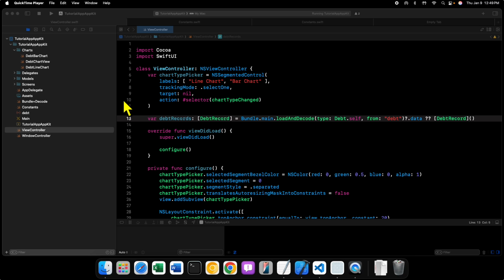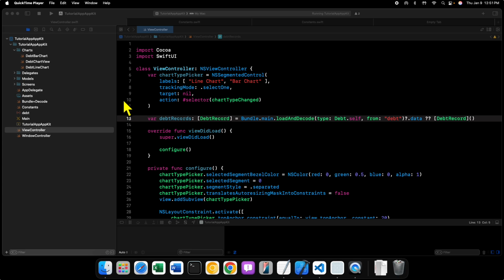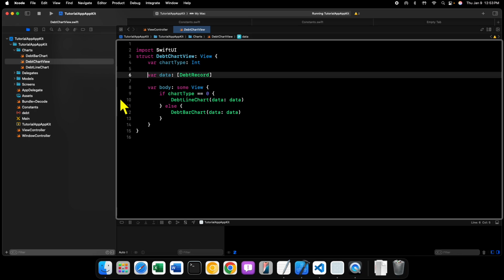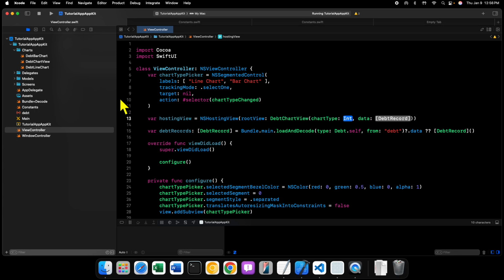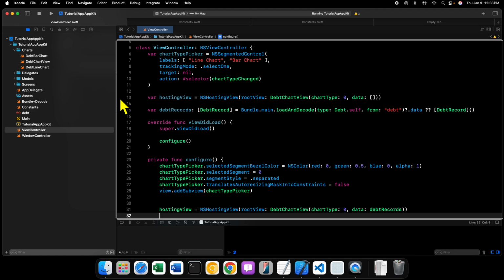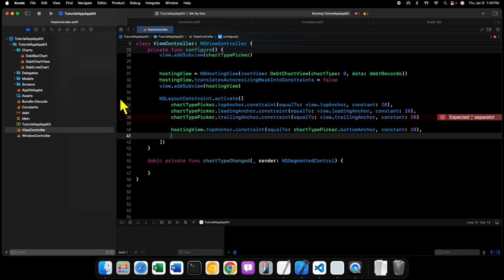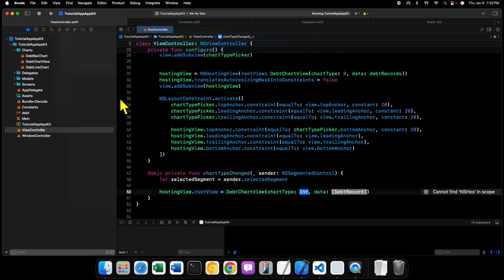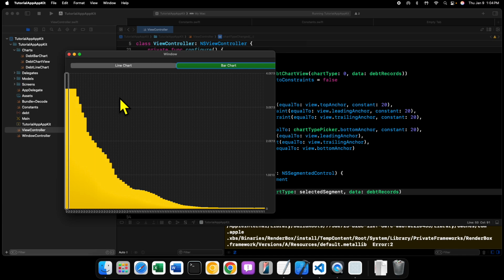macOS Development with AppKit - 78 - Hosting SwiftUI Content in AppKit With NSHostingView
Welcome to another installment of our series on developing apps for the Mac. In this video, we learn how to use NSHostingView to host SwiftUI views in a macOS application written with AppKit.